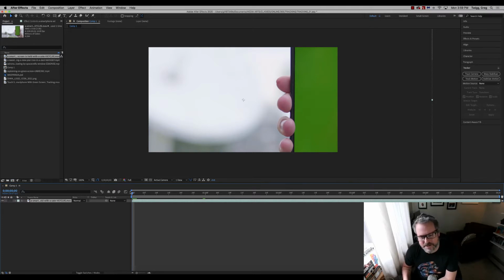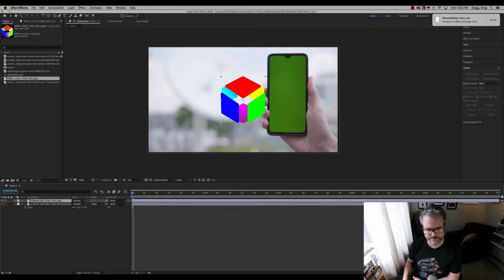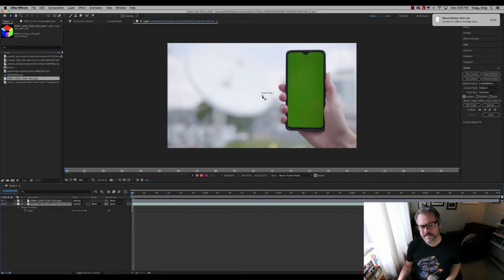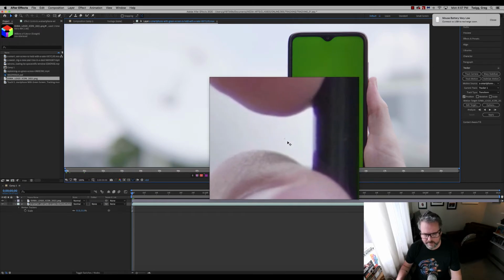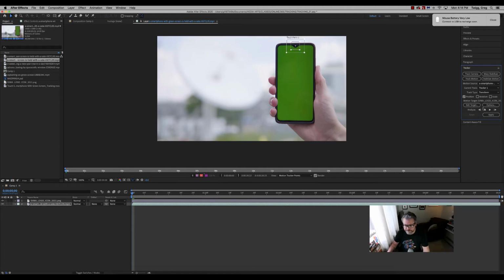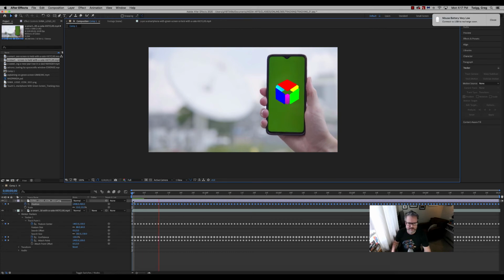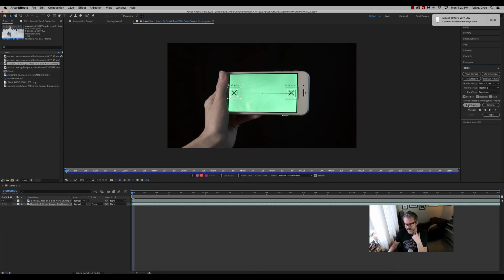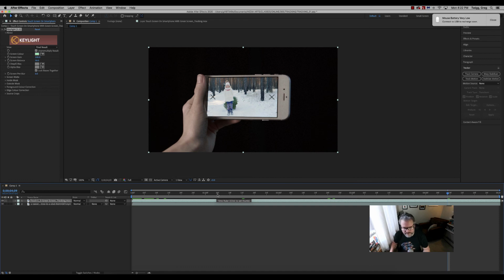MART 305 AE TRACKING: MOTION 01